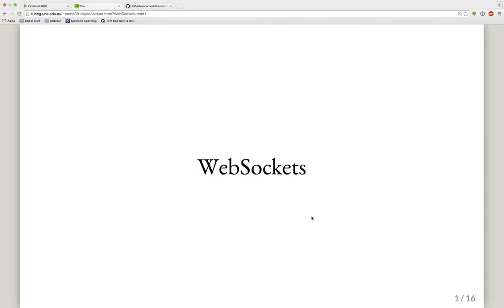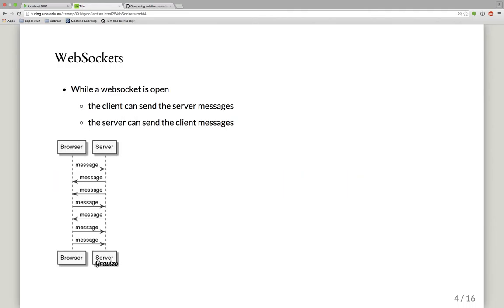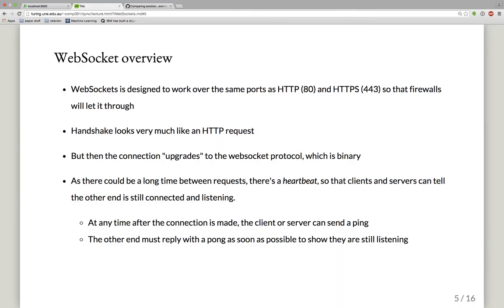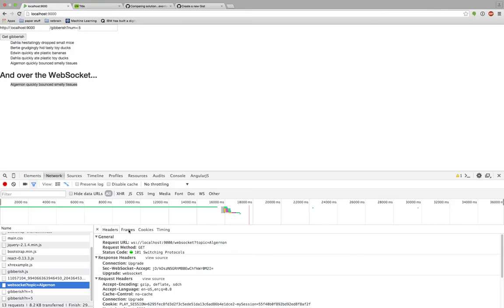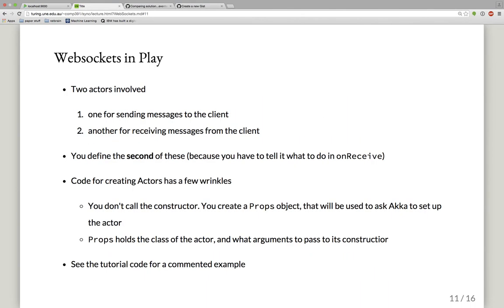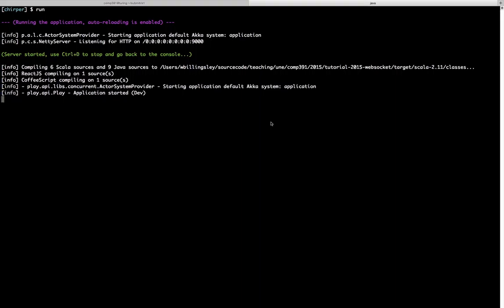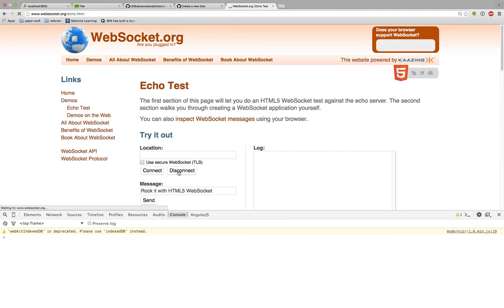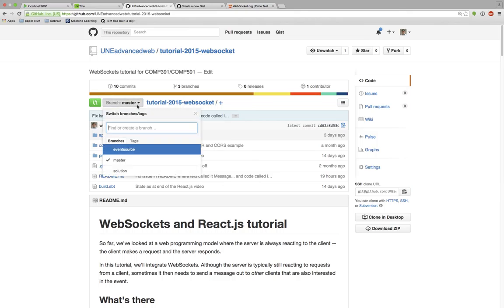COMP391 W10L1 WebSockets